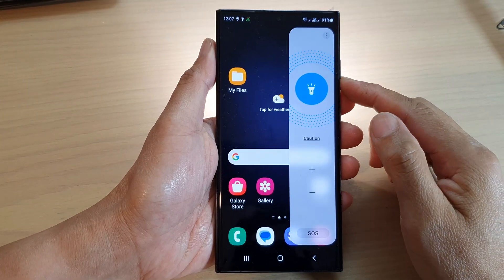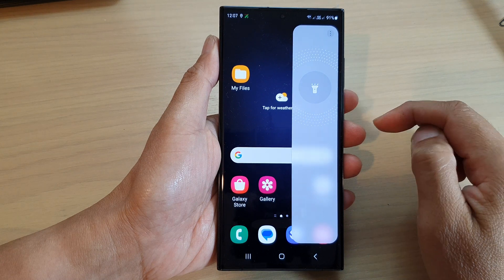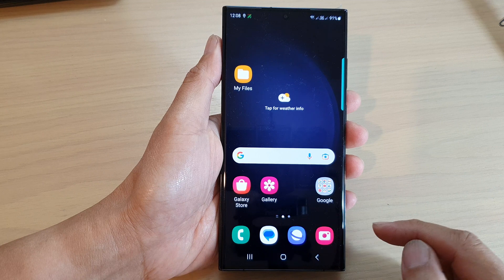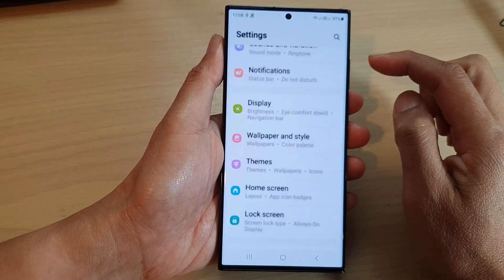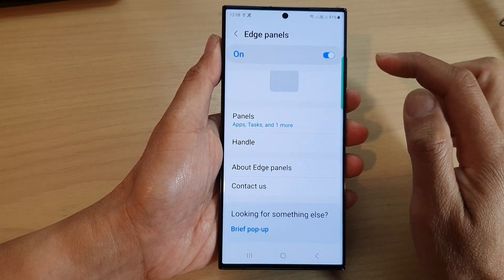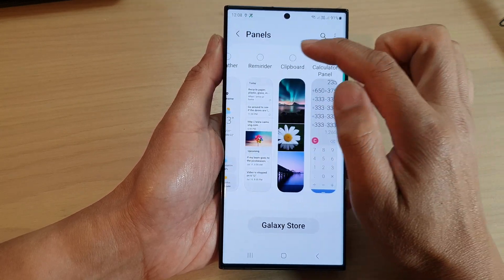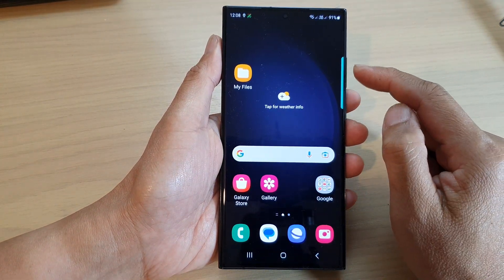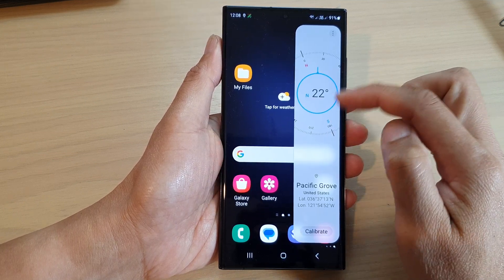Galaxy S23's: How to Quickly Access The Flashlight On The Edge Panels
Learn how you can quickly access the flashlight on the edge panels on the Samsung Galaxy S23.

Learn how to quickly turn on the flashlight on your Samsung Galaxy S23 by accessing it from the Edge Panel. In this tutorial, we will show you how to add the flashlight to the Edge Panel, and how to easily turn it on and off with just a few taps.